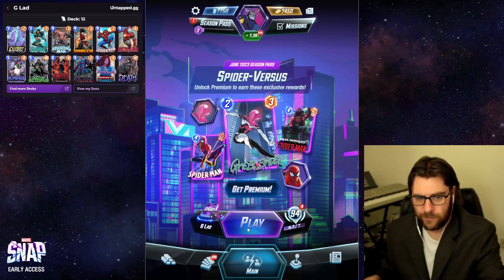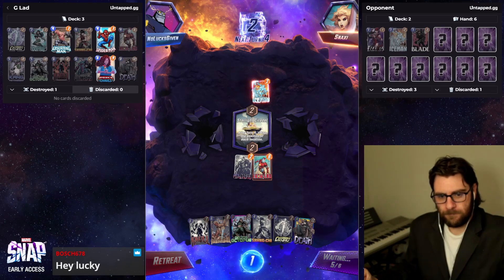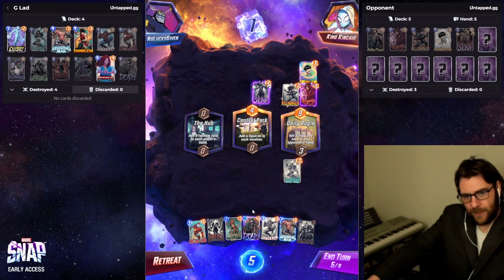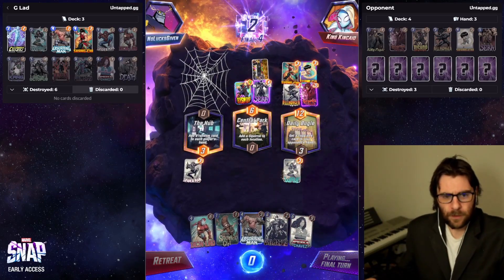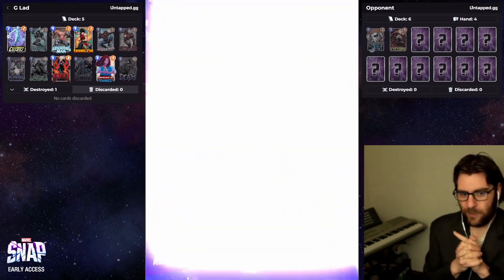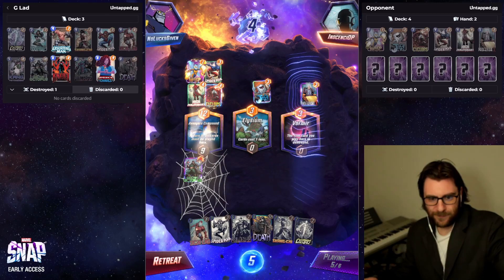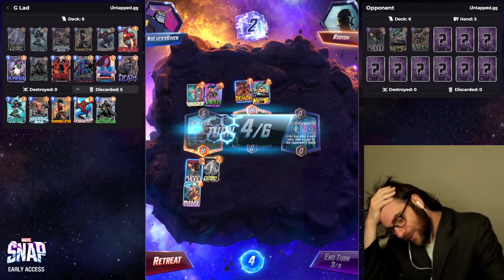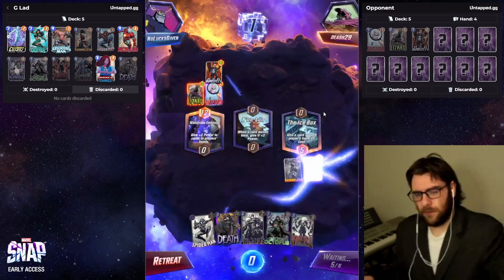Mostly just me losing while playing Galactus ~ Stream Highlights [Marvel Snap]